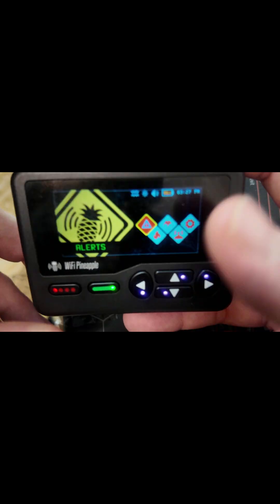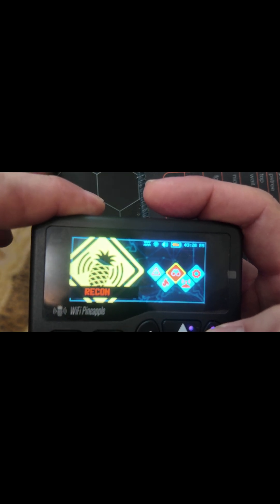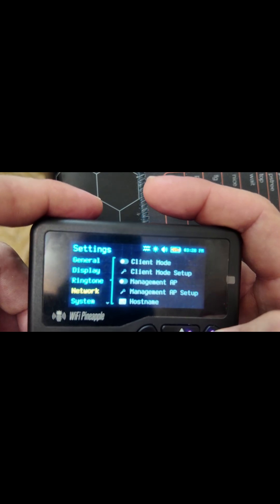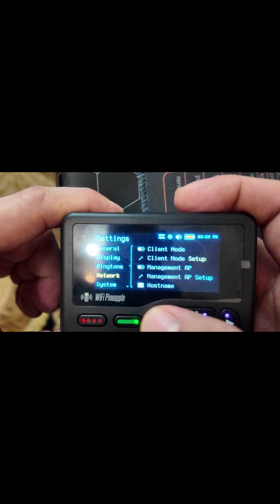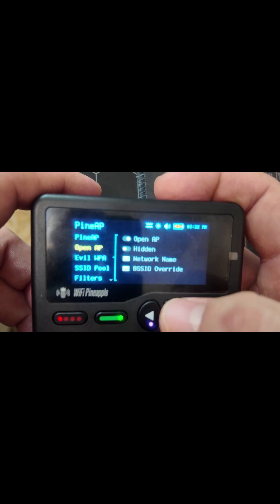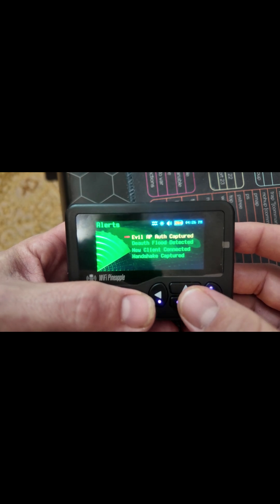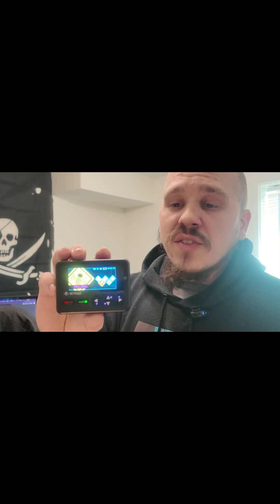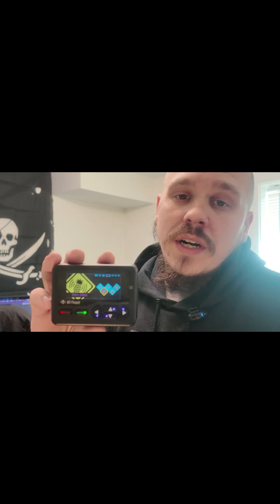Hak5 Wifi Pineapple Pager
We got the HAK5 Wifi Pineapple Pager! Let's check out what it's used for and what it can do!